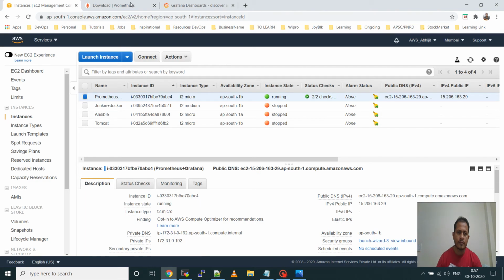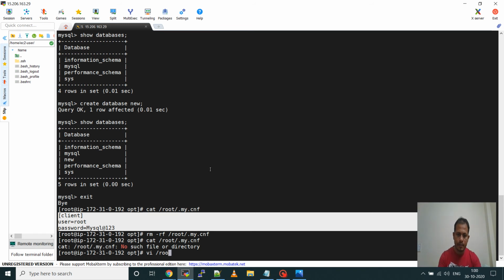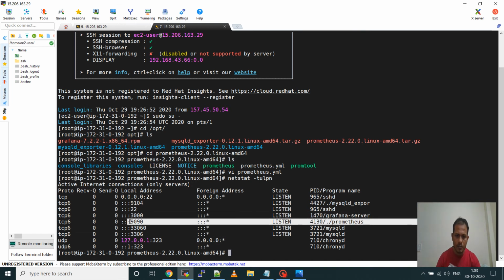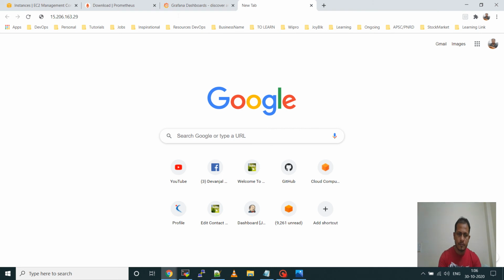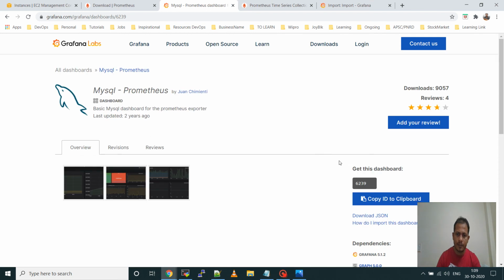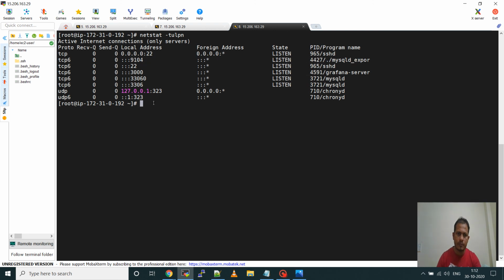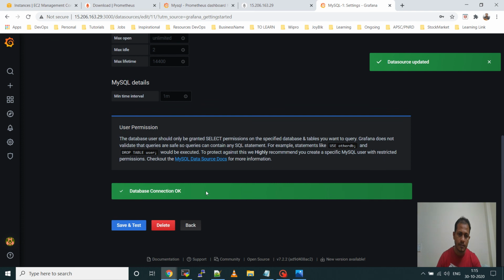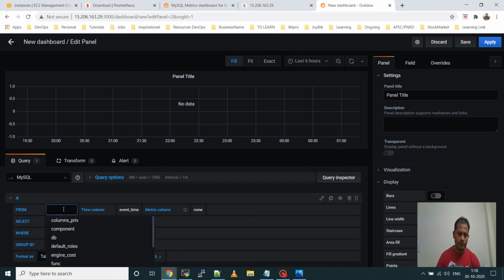Mysql Monitoring with Prometheus and Grafana